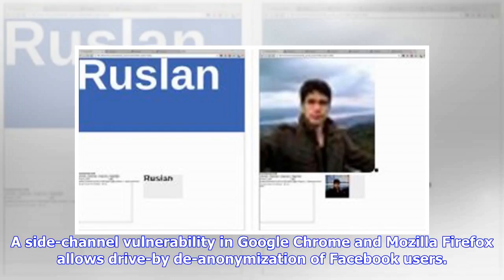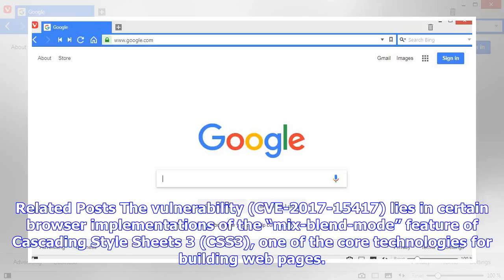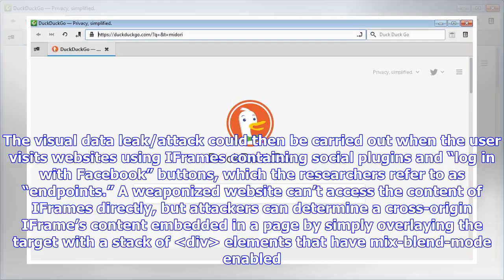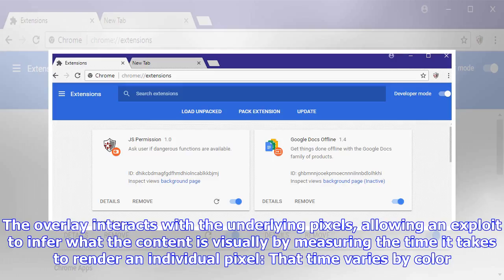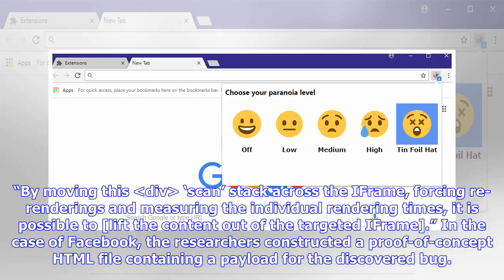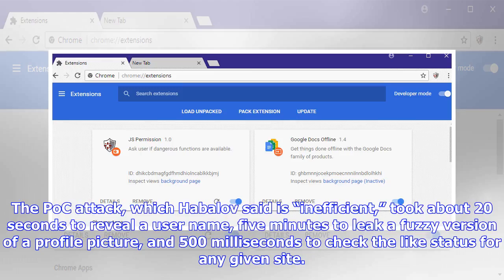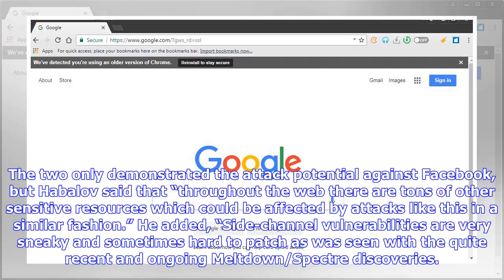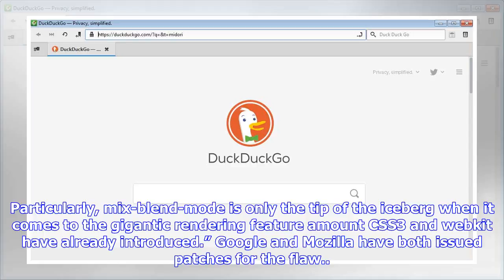Breaking News | Browser Side-Channel Flaw De-Anonymizes Facebook Data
A side-channel vulnerability in Google Chrome and Mozilla Firefox allows drive-by de-anonymization of Facebook users. An exploit would allow an attacker to pick up the profile picture, username and the “likes” of unsuspecting visitors who find themselves landing on a malicious website – with no additional user interaction. Related Posts The vulnerability (CVE-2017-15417) lies in certain browser implementations of the “mix-blend-mode” feature of Cascading Style Sheets 3 (CSS3), one of the core te...